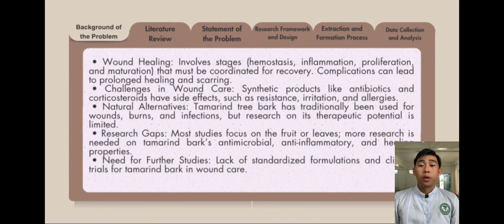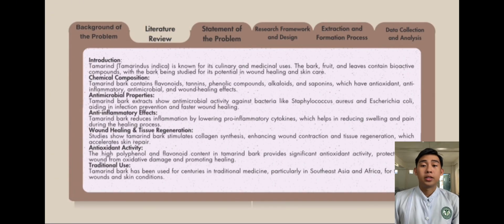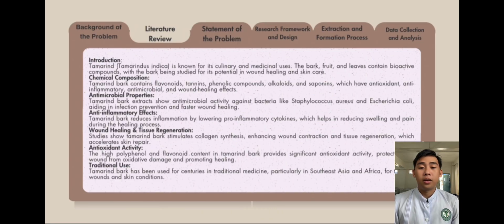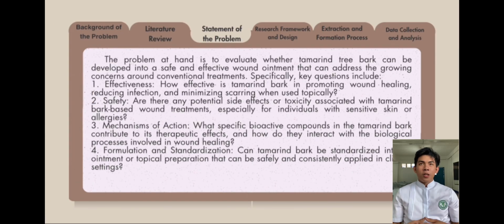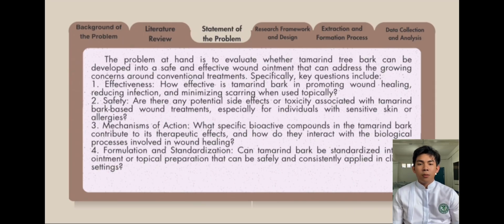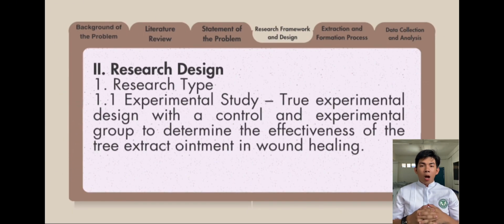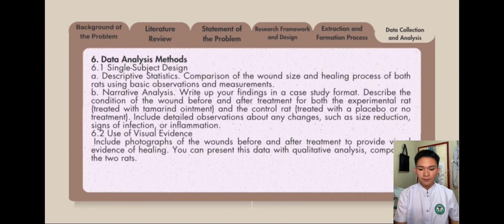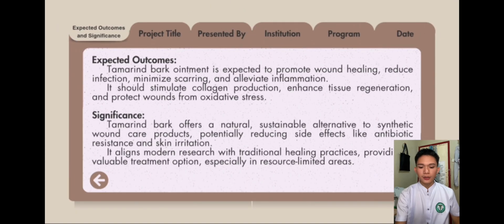Video Presentation of Initial Project Proposal - Wound Ointment from Tamarind Tree Bark